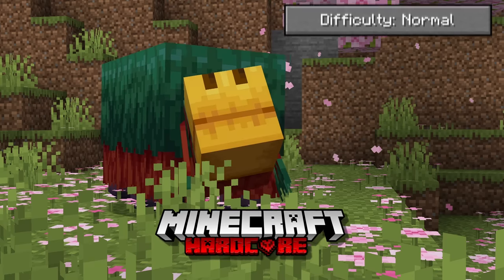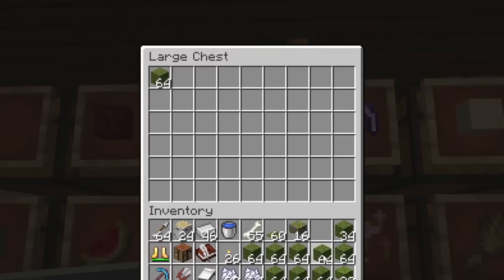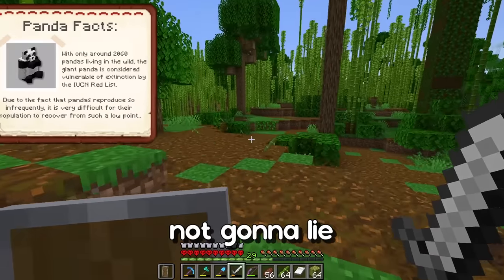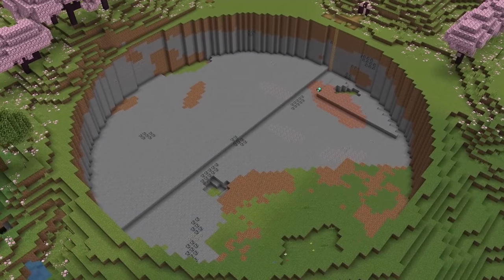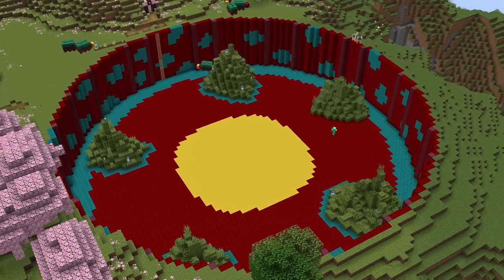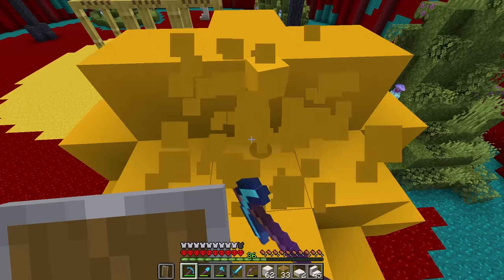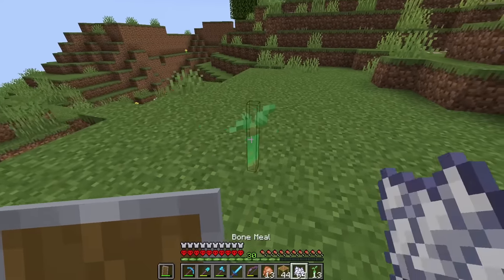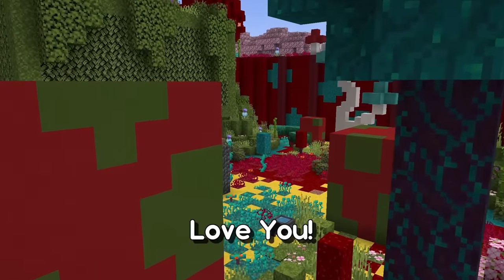I Built the SNIFFER BIOME in Minecraft Hardcore | Let's Play | Episode 2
Welcome to episode 2 of the 1.20 Hardcore Let's Play!
• Our goal today:
                              • Inventing and Building the sniffer biome!
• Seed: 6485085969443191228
• Shader: None
• Resource Packs: None